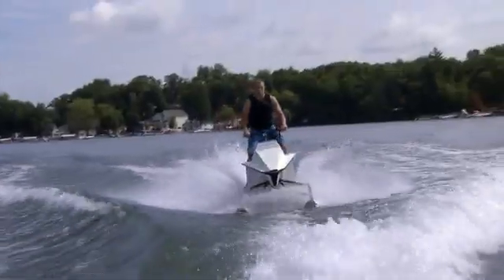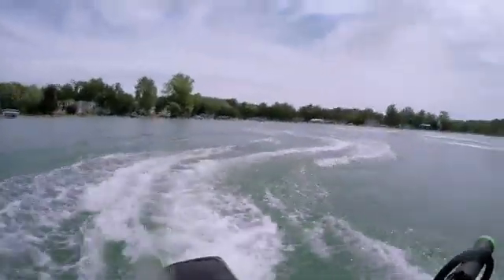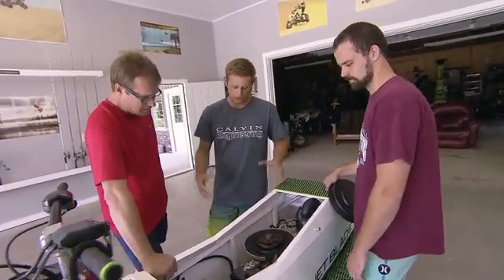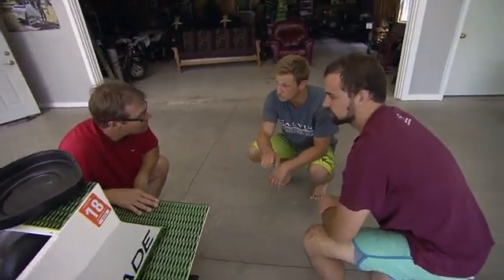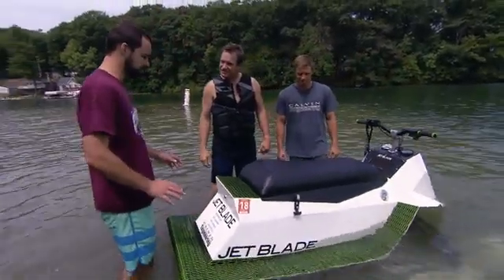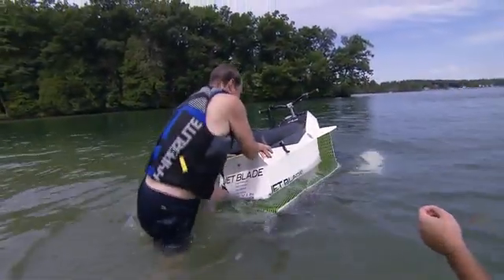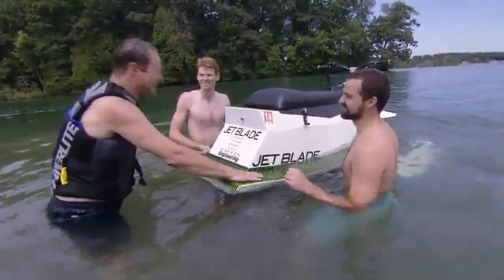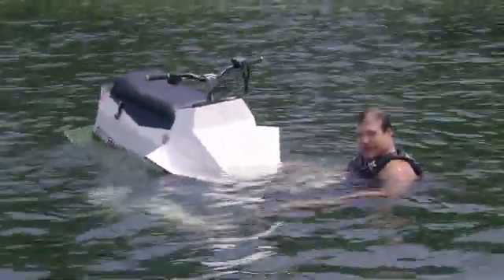"JetBlade" - An innovative watercraft with 3 tilting skis for suspension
Introducing the "JetBlade"

Nico and his fellow team mates built this watercraft for their senior design project in 2015.

They found an old beat up 79' model WetBike on eBay and used the engine and rear ski to make a 3 ski watercraft with tilting suspension.

It sinks down in the water similar to the WetBike then comes up on plane under power

Plus they were lucky enough to have the Discovery Channel - Canada come out and do this great piece on their build!

What a great project and some awesome ingenuity to get it working to such a high standard guys, well done!